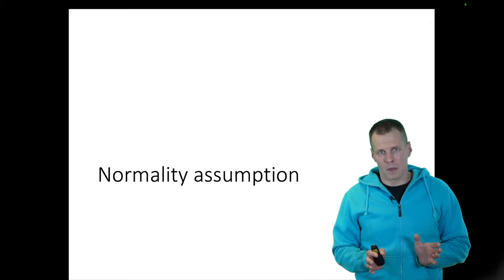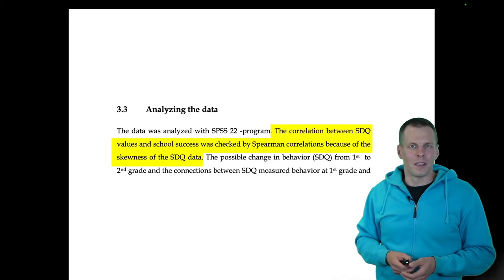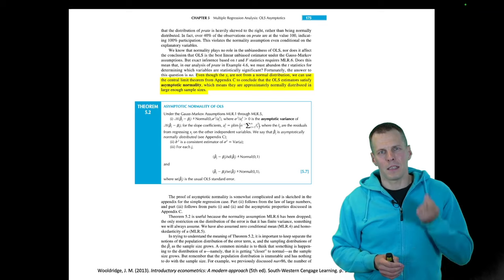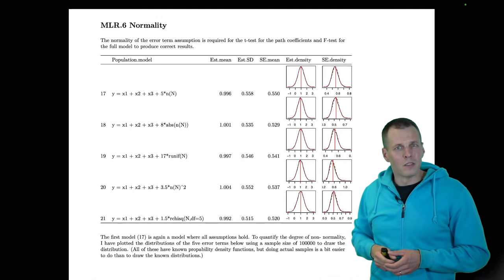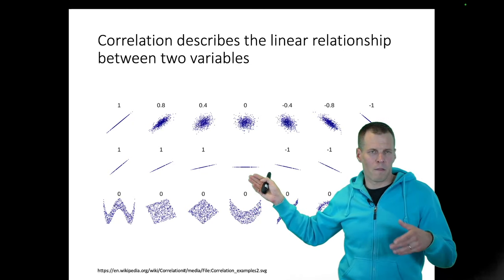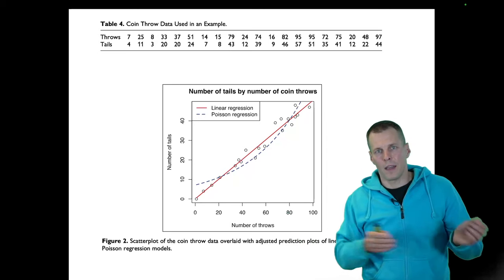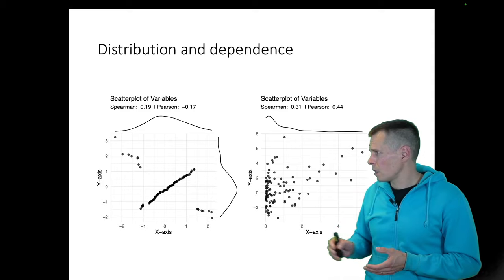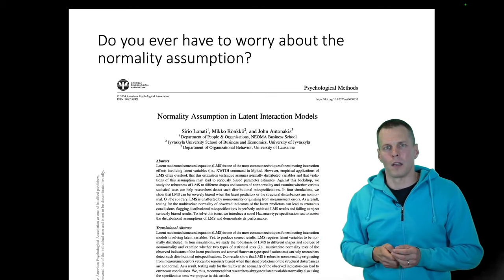Normality assumption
I have often been asked to explain the normal distribution assumption to students working on master theses. The normal distribution assumption is widely misunderstood, and its significance is often taught incorrectly.

When comparing averages, the normal distribution has no relevance to the validity of the test. The non-normality of a variable also doesn't mean that the variable should be transformed with a logarithm, for example, or that rank correlation should be used instead of regular correlation.

The normal distribution assumption is needed to mathematically derive some statistical tests regardless of sample size. However, in large samples, the same tests can be derived without this assumption. This means that if the sample size is large enough, the normal distribution assumption doesn't need to be considered. In practice, "large enough" is probably around 10 observations.

Variables also don't need to be transformed due to their non-normality. Transformations are useful if we want to describe the relationship between two variables with an exponential curve instead of a straight line, for example. The need for transformation is apparent from a scatter plot of two variables and doesn't really depend on the distributions of the variables. The same applies to the use of rank correlation.